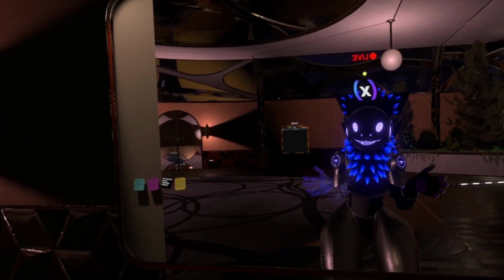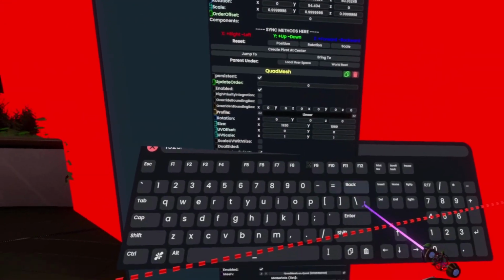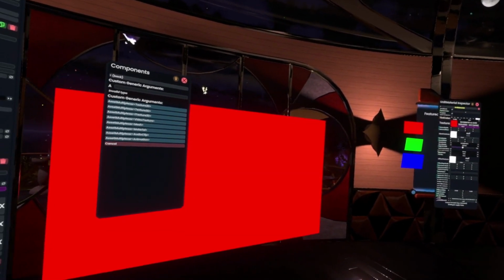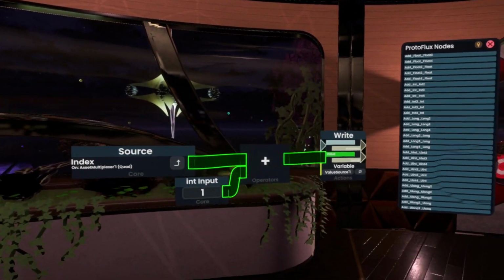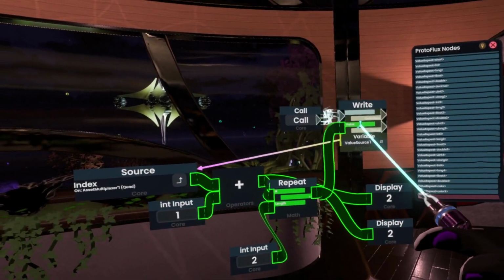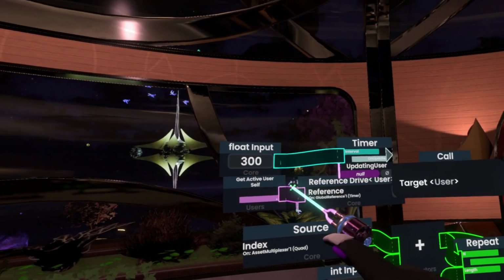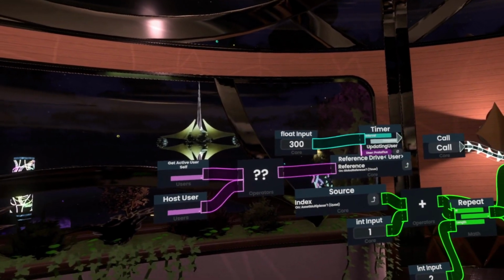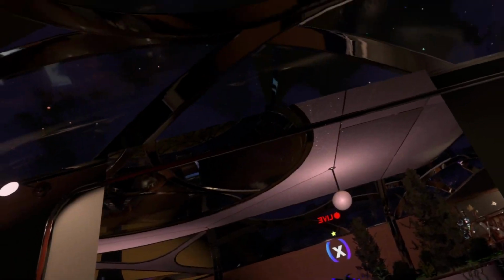Resonite - A Picture that changes on a timer [Tutorial]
Heya!
In this video I explain how you can make a lil image display that changes what image it displays over time!

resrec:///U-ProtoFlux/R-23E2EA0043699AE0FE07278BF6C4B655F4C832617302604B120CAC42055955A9